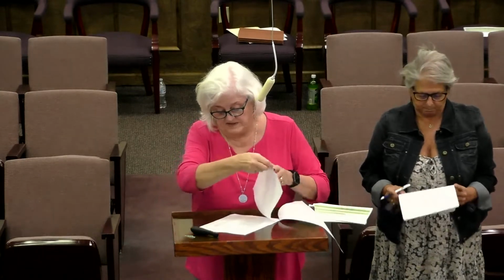Newberry County Council Workshop